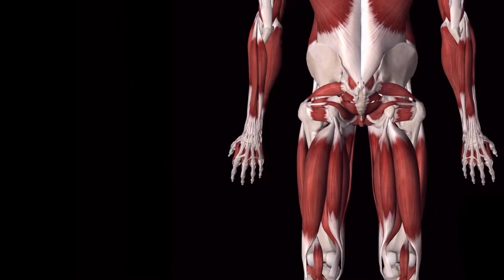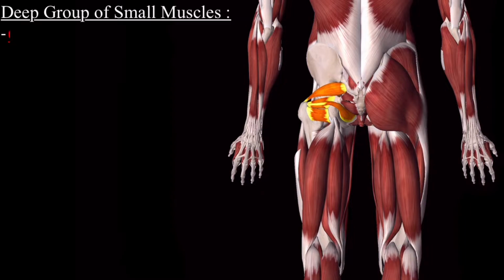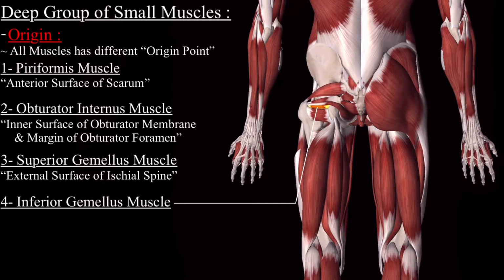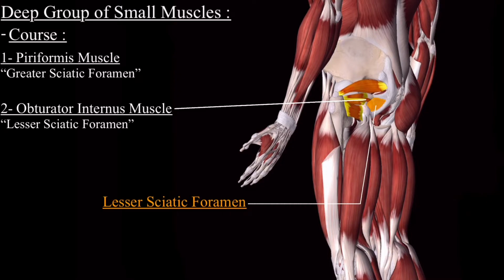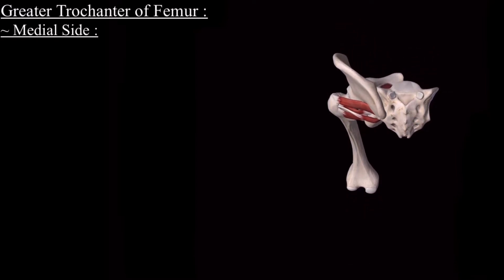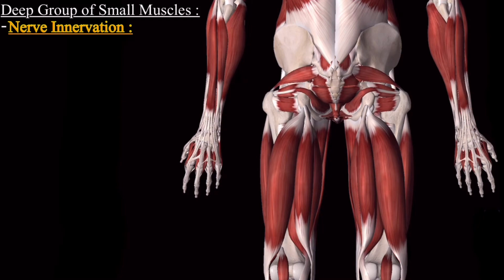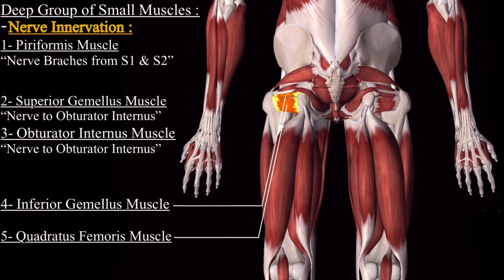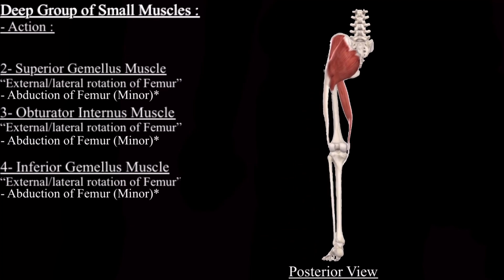Deep Gluteal Muscles Group Anatomy, Origin ,insertion, Nerve Supply, Action And Attachments.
Deep group of small muscles of the gluteal region muscles 3D Anatomy including Origin, Course, Insertion, Nerve Innervation and Action is discussed. Deep Gluteal Muscles includes 5 Muscles i.e Piriformis Muscle, Superior Gemellus Muscle, Obturator Internus Muscle, Inferior Gemellus Muscle and Quadratus Femoris Muscle.
Their main action is the lateral rotation of femur bone at the hip joint.